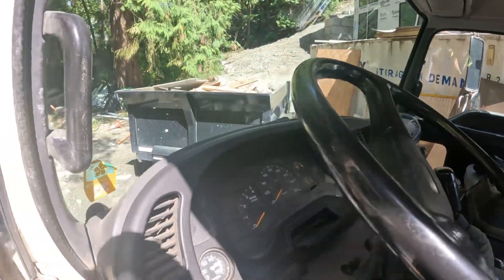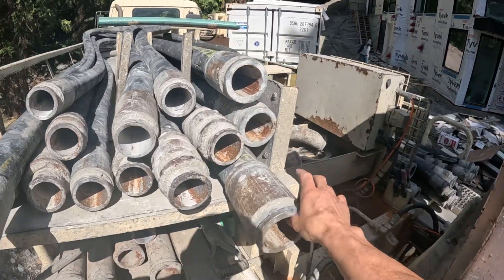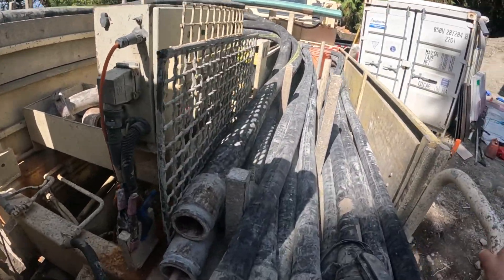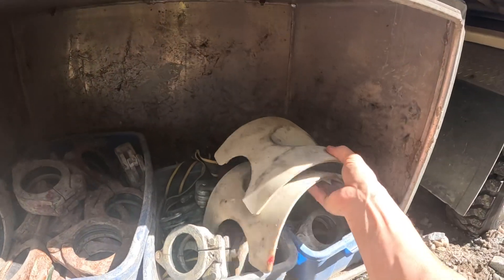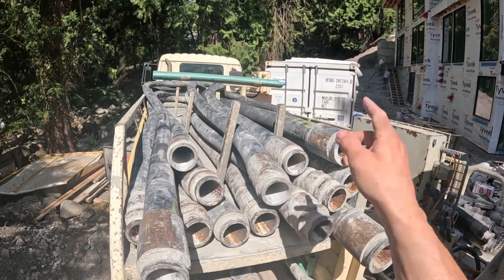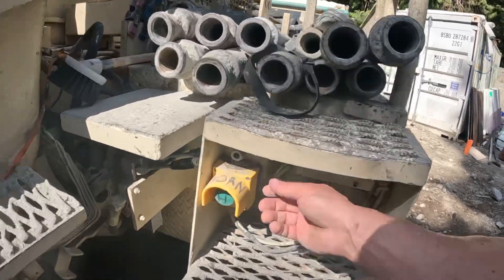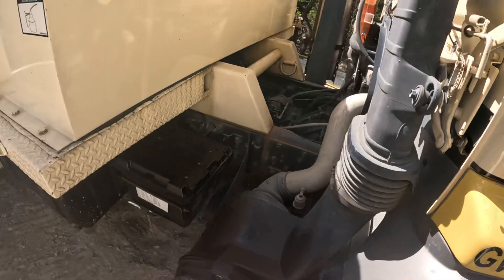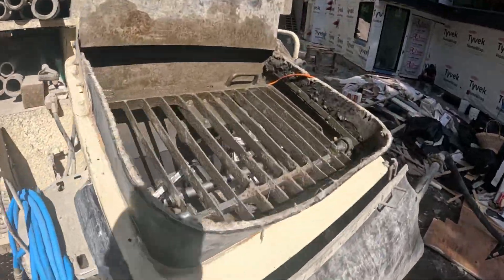Meet the fleet: Putzmeister VS70 line-pump:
Quick walk-around of our 2004 model year Putzmeister VS70 truck mounted line-pump: